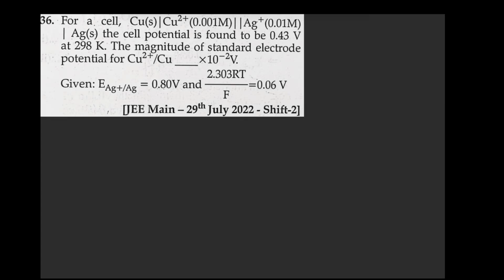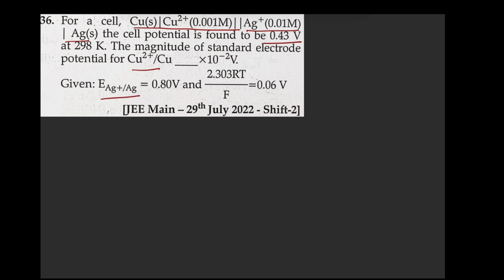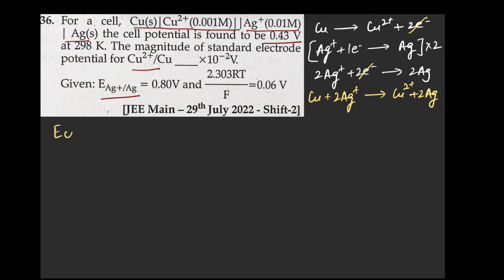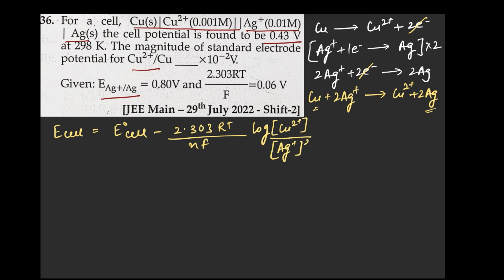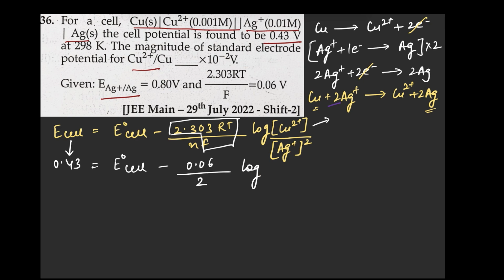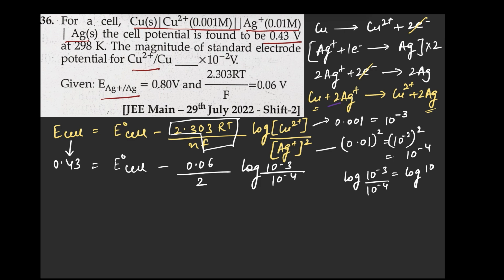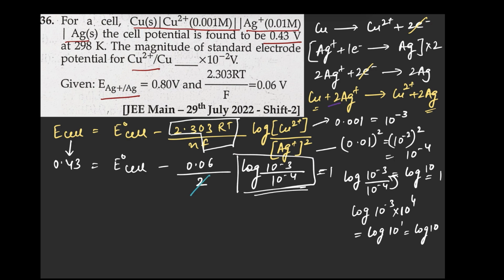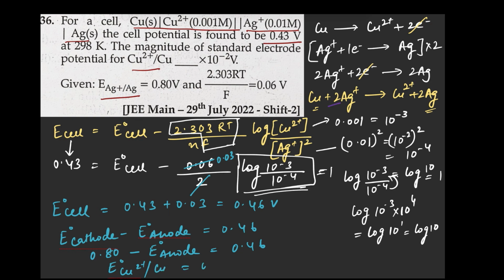Q 36. For a cell, Cu(s)|Cu?+ (0.001M)||Ag+(0.01M)| Ag(s)………iitjeechemistry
36. For a cell, Cu(s)|Cu?+ (0.001M)||Ag+(0.01M)
| Ag(s) the cell potential is found to be 0.43 V at 298 K. The magnitude of standard electrode potential for Cu?+/Cu x10-2V.
2.303RT
Given: EAg+/Ag = 0.80V and
=0.06 V